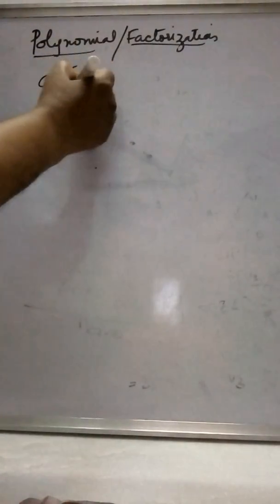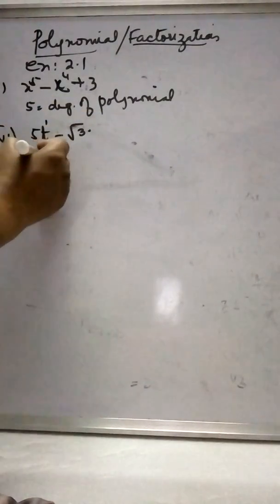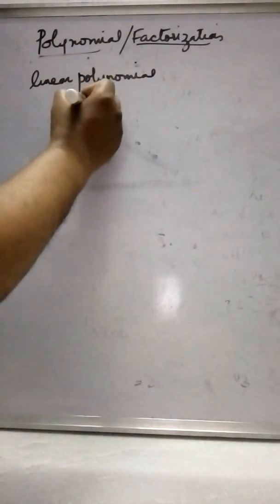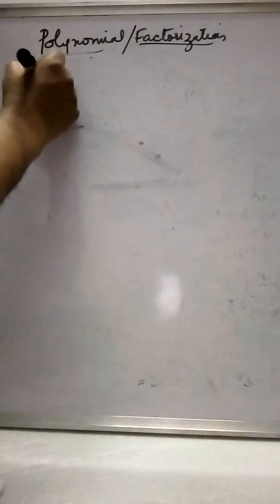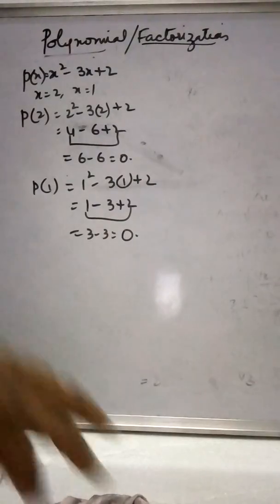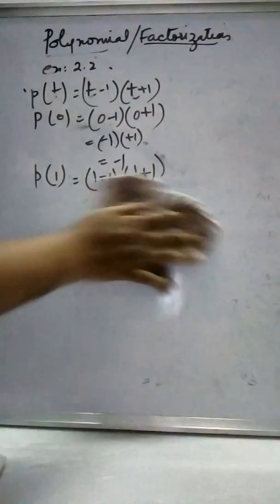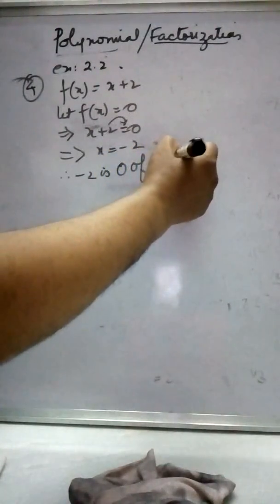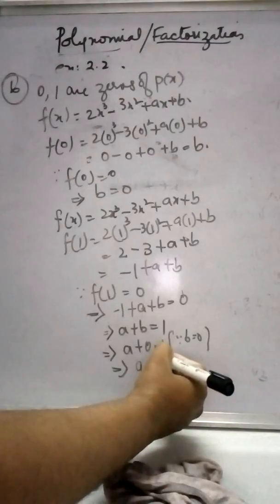Polynomials and Factorisation Class IX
Class IX Ex: 2.1 , 2.2